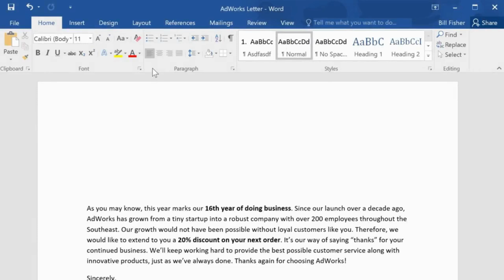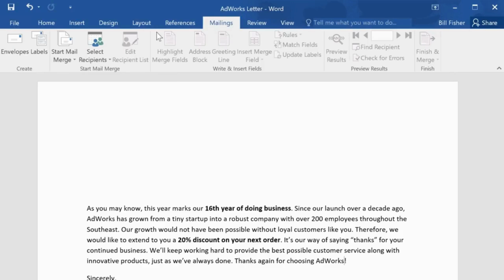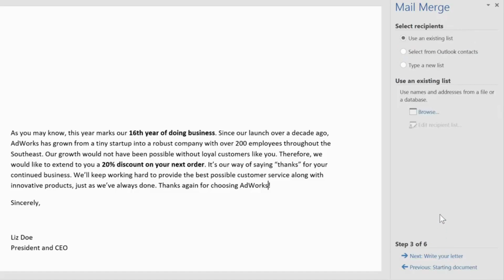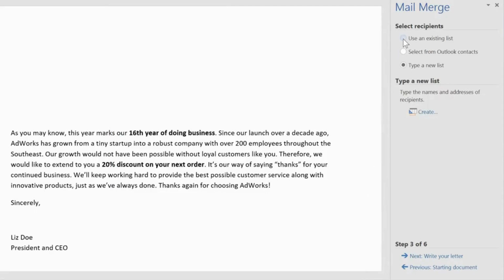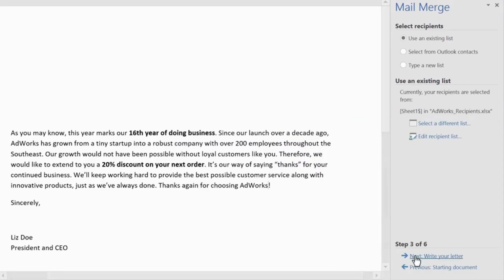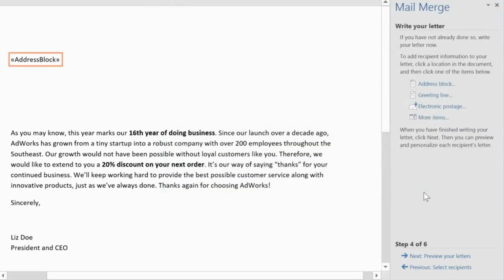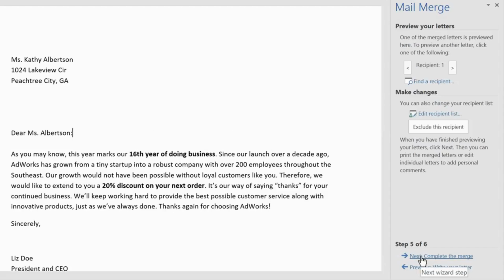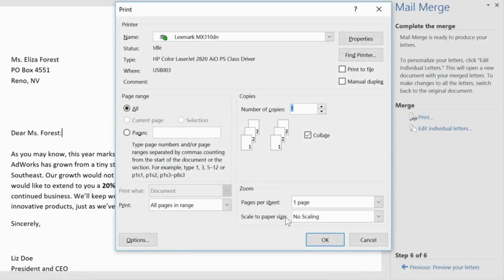MS WORD | SESSION 30 |BASIC COMPUTER| GLOBE IT INSTITUTE